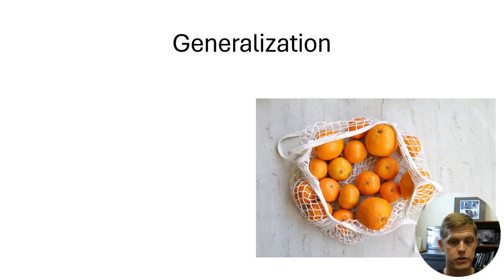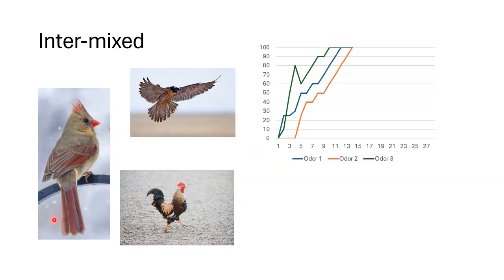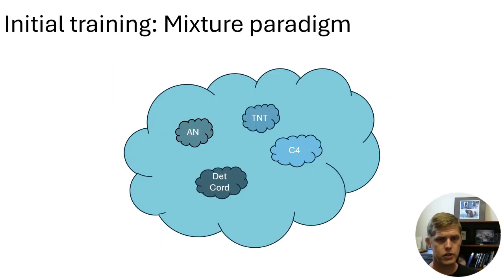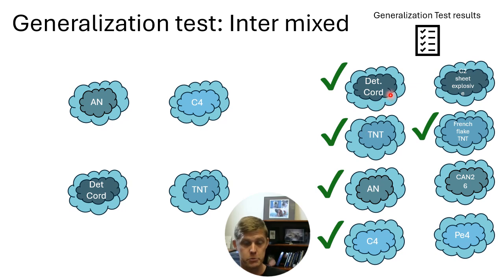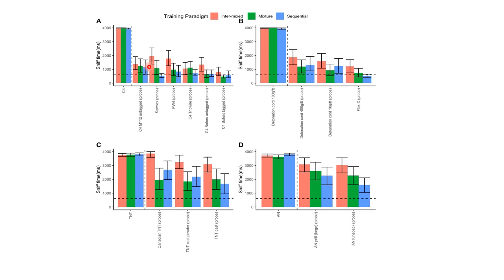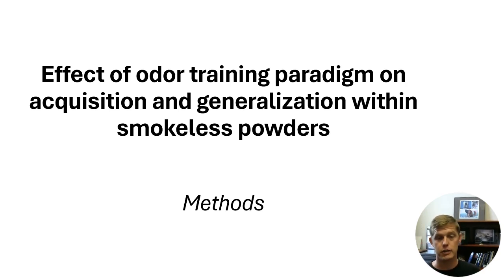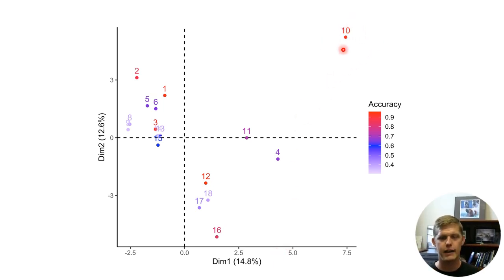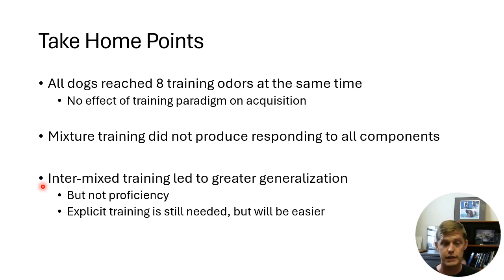Effect of Odor Training Paradigm on Acquisition and Generalization of Explosives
Dr. Nathan Hall from Texas Technical University discusses the findings from a study jointly conducted with Auburn University on training paradigms of detection canines. Dr. Hall details how to present initial odors for imprinting a “green” canine, how the way that different odors are presented has an impact on the canine’s learning speed and generalization across different explosive types.

This study was funded by the Department of Homeland Security, Science and Technology Directorate, Detection Canine Program Office under contract # 70RSAT22CB0000002. This content represents the position of the researchers and not necessarily that of DHS.

For related content, please also listen to the research team discuss their findings on the project in this podcast